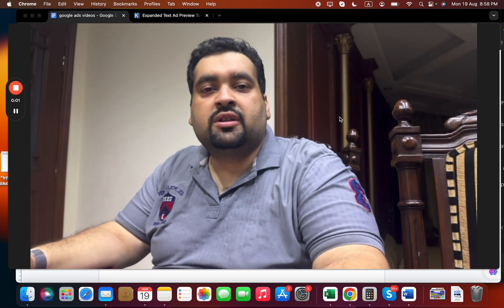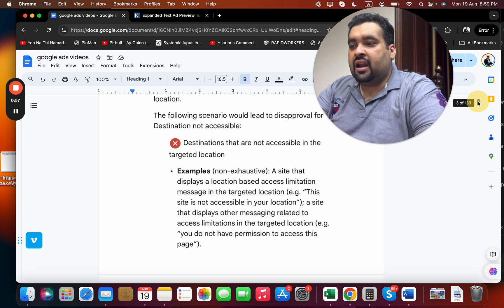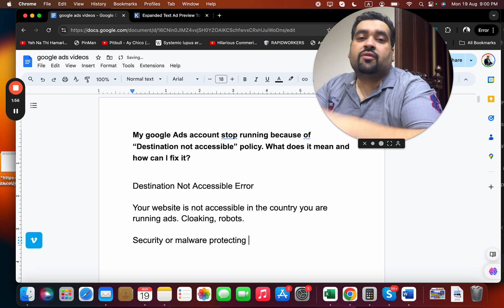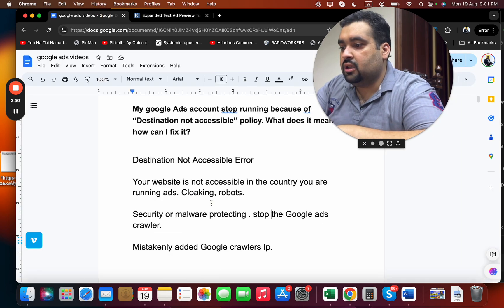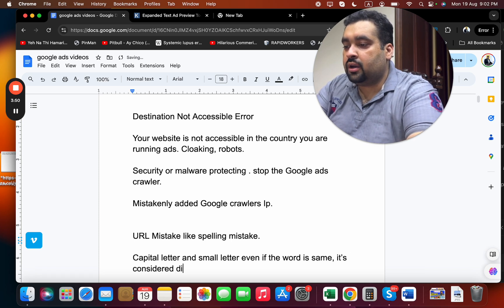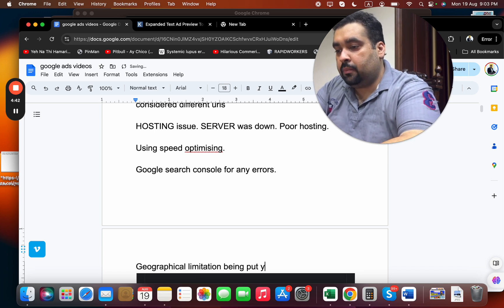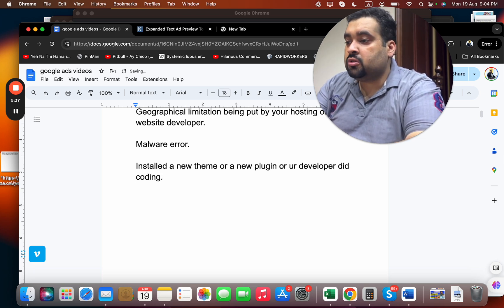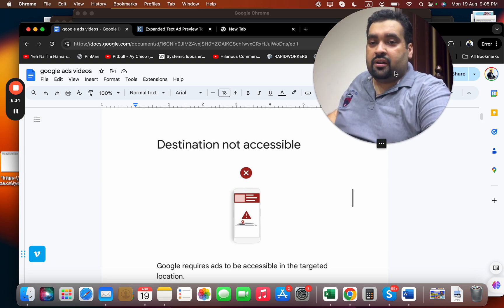Fix Google Ads Destination Not Accessible Issue : Google Ads Disapproved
Hi everyone, in this video, I address a common issue with Google Ads - the "destination not accessible" error. I explain what it means, why it happens, and how to fix it. Important factors like URL errors, hosting issues, and geographical limitations are discussed. No action requested from viewers.

Google Ads can disapprove ads due to the "destination not accessible" issue, often caused by website accessibility problems in targeted locations. Common reasons include URL mistakes, server issues, geographical limitations, and security plugins blocking Google crawlers. A thorough audit and professional assistance can help resolve these errors effectively.

Highlights:
00:24 Google Ads accounts may face disapproval due to the 'destination not accessible' policy that requires ads to be available in targeted locations. Understanding and addressing this issue is crucial for successful ad campaigns.
          -The 'destination not accessible' error occurs when your website isn't reachable in the targeted country, which can hinder ad performance. Properly configuring your ad settings is vital.
          -Website accessibility issues can arise from various factors such as geolocation restrictions, security plugins, or server configurations that block Google Ads crawlers. Identifying these factors is essential.
          -To resolve accessibility issues, ensure that no security measures interfere with Google Ads crawlers and that your website is accessible from all intended locations. Regular audits can help.
02:10 Website accessibility issues often stem from configuration errors or incorrect URLs. It's important to audit settings and ensure URLs are correctly entered to avoid these problems.
          -Google crawler IPs can accidentally be added to blocklists, leading to accessibility issues. A complete audit is necessary to rectify such mistakes.
          -Common errors include spelling mistakes in URLs, which can prevent proper access. Review the final URL in Google Ads for any wording errors.
          -Capitalization differences in URLs can create distinct pages in Google's view. Both uppercase and lowercase letters must be consistent to avoid confusion.
04:19 Google Ads can show a 'destination not accessible' error for various reasons, including geographical limitations and technical issues. Identifying these issues is crucial for resolving ad disapproval problems.
          -Geographical limitations may prevent access to a website, leading to errors in Google Search Console. These issues often require communication with hosting providers or developers.
          -Malware attacks can compromise a website's accessibility, resulting in disapprovals from Google Ads. Regular security checks and updates can help prevent such issues.
          -Technical problems, including new themes or plugins, can cause destination errors in Google Ads. It's important to troubleshoot these changes promptly to maintain ad performance.